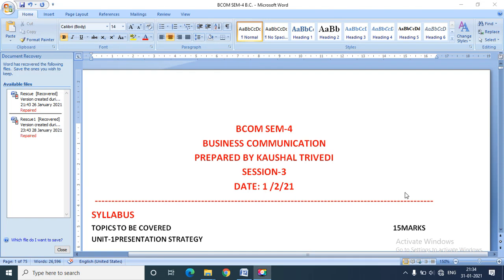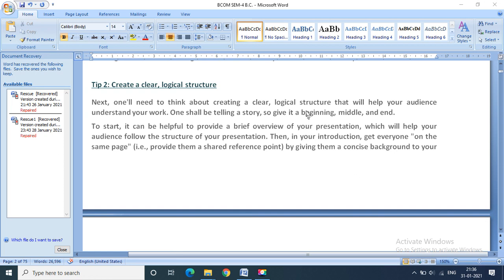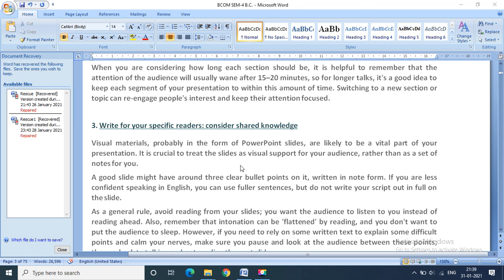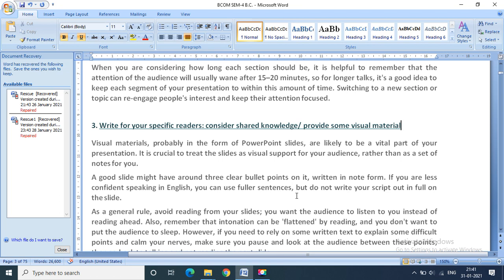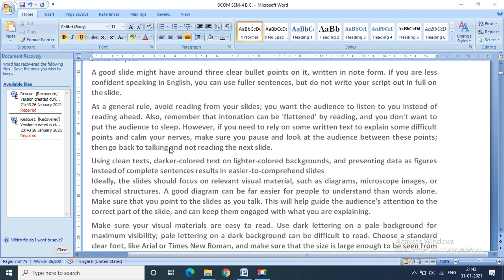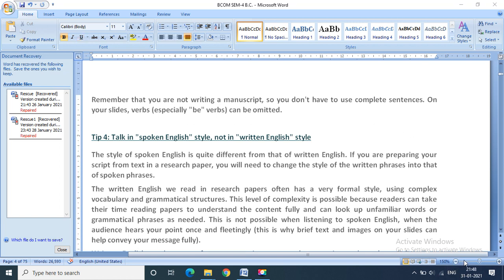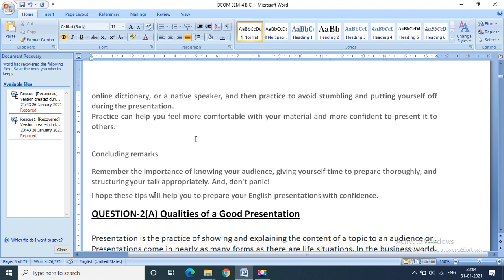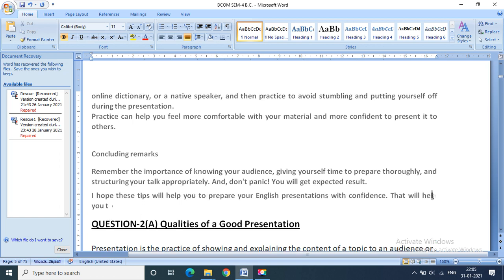BCOM SEM 4 B C SESSION 3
# BCOM SEM-4 B.C
# UNIT-1 PRESENTATION STRATEGY
# TIPS FOR MAKING PRESENTATION EFFECTIVE
SESSION-3